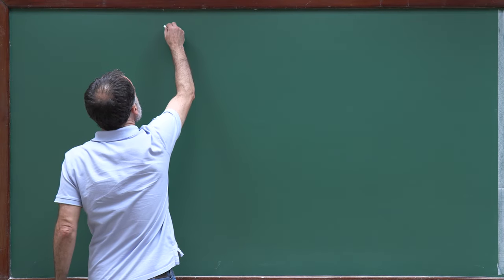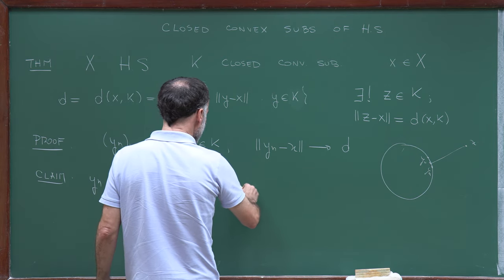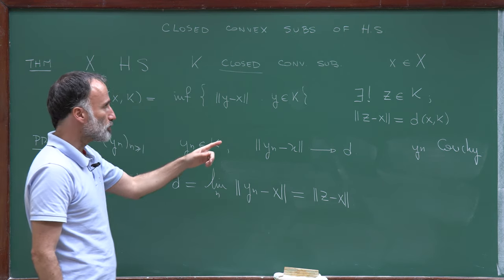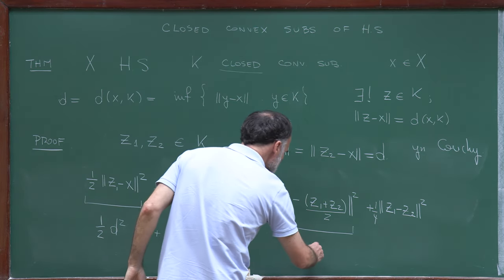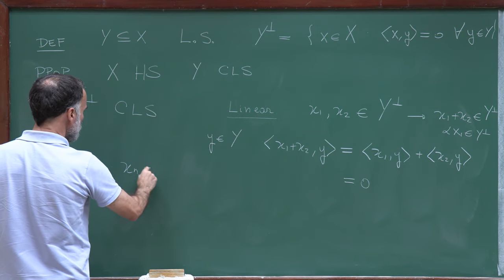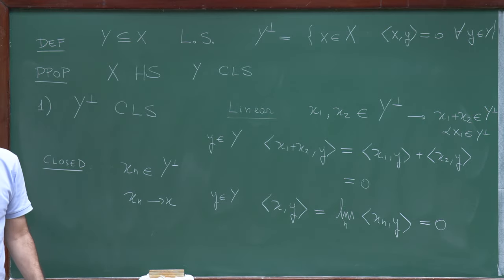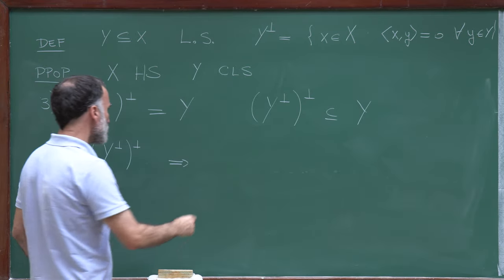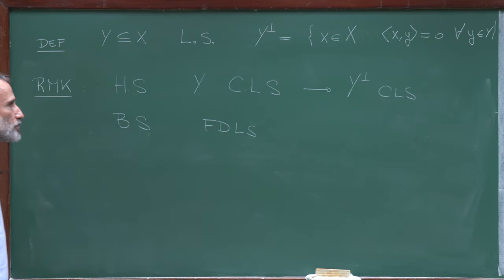Doctorate program: Functional Analysis - Lecture 16: Closed convex subsets of a Hilbert space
Lecture 16: Closed convex subsets of a Hilbert space
Claudio Landim

These lectures are mainly based on the book
"Functional Analysis" by Peter Lax. Lessons 33 to 37 follow
Chapter 4 of the book "Applied Functional Analysis"
by Eberhard Zeidler, volume 108 of Springer's collection Applied
Mathematical Sciences.

There are many other very good references.
For instance, the books by Bachman and Narici,
Brezis, Reed and Simon, Yosida.

Hã dois bons livros de análise funcional em português,
O primeiro escrito por De Oliveira
e o segundo por Botelho, Pellegrino e Teixeira.